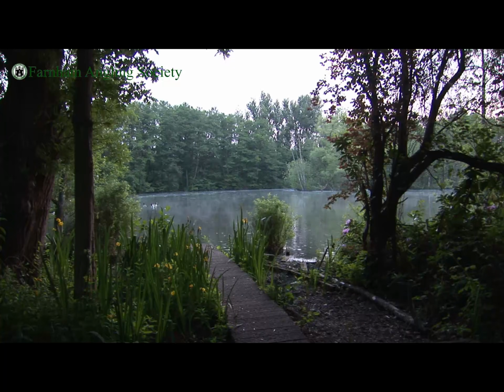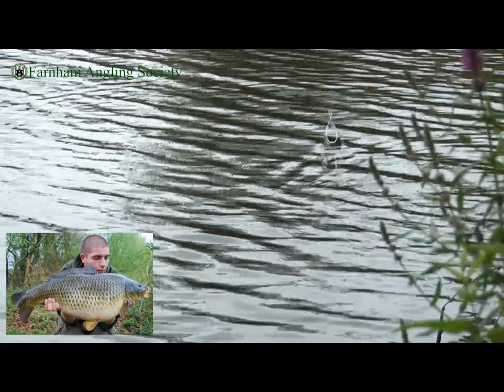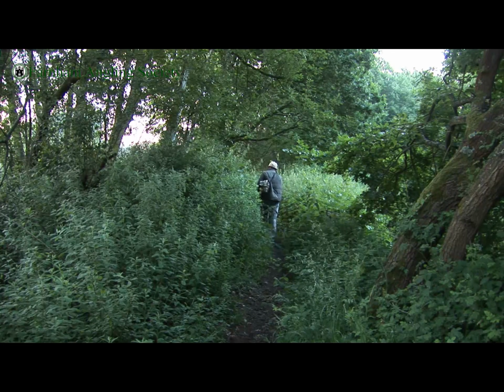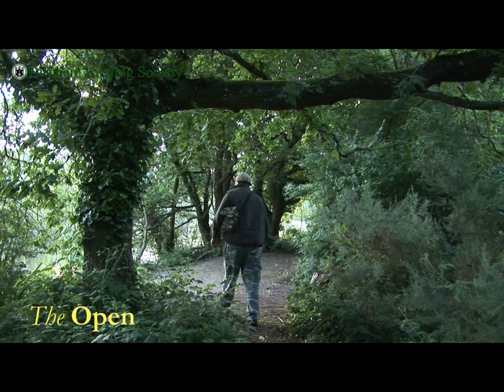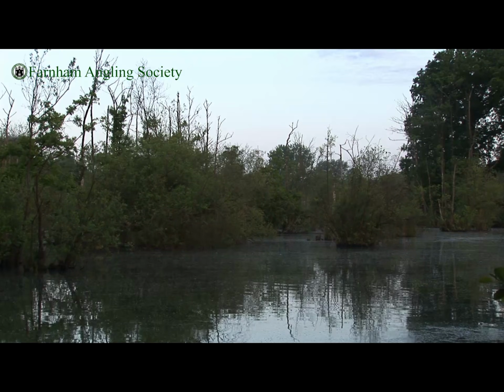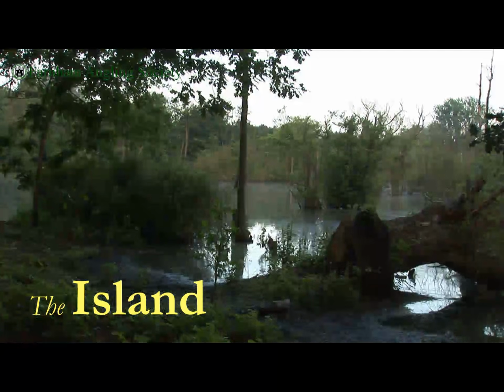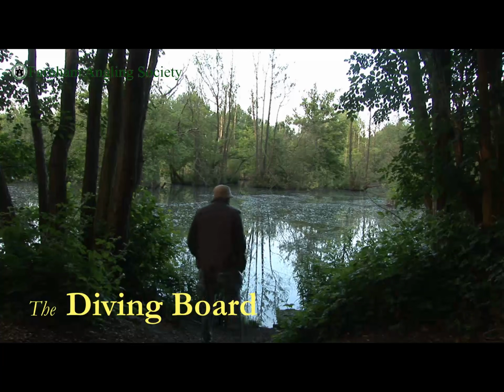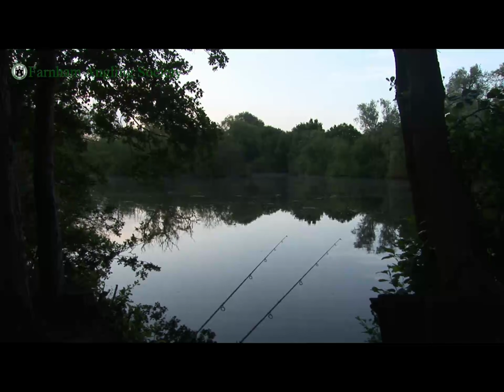Farnham Angling Society - Yateley East Complex: Nursery Lake Carp Fishery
Take a walk around the Nursery Lake on the Yateley East Fishery with the compliments of Farnham Angling Society. This introduction to the Nursery Lake gives helpful hints on the best spots to fish as well as an overview of the venue.
This video was made in association with Cypry Productions.The website and social media video production specialists..